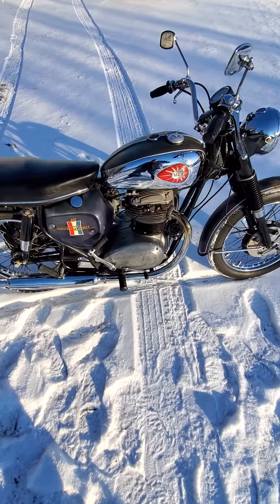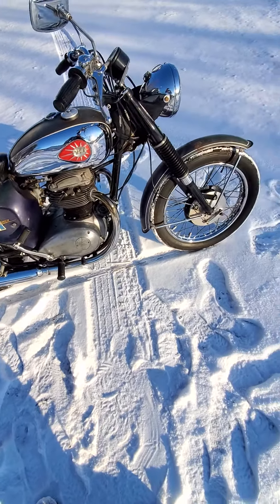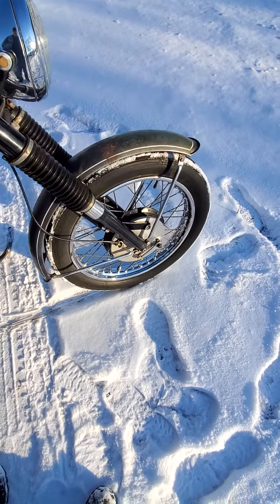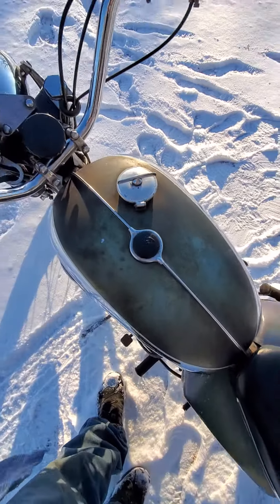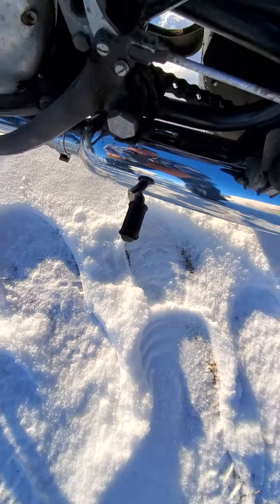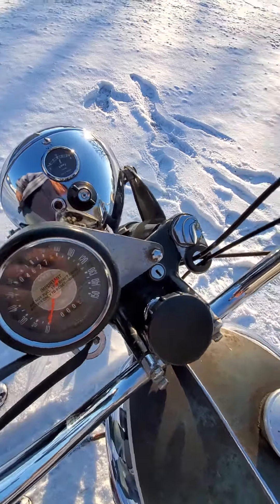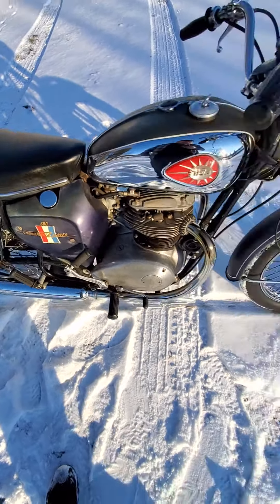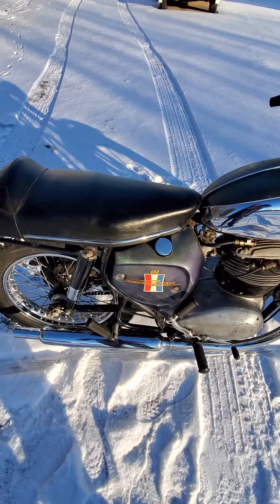1967 bsa thunderbolt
4,600 mile BSA on ebay now